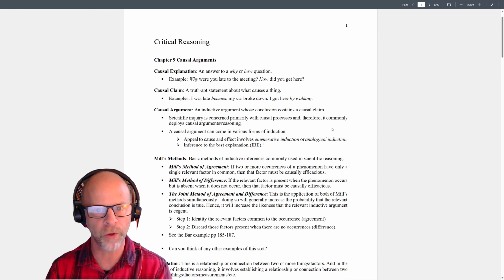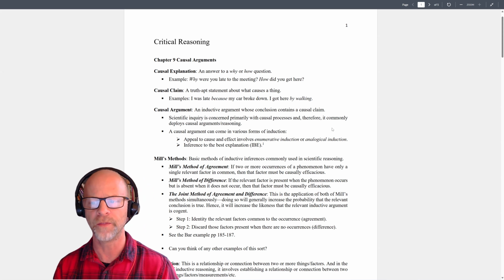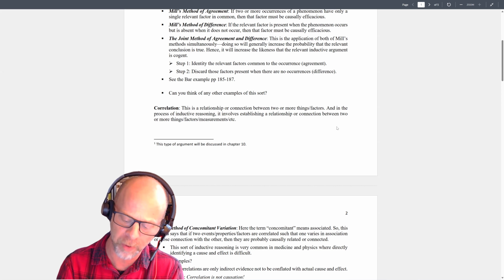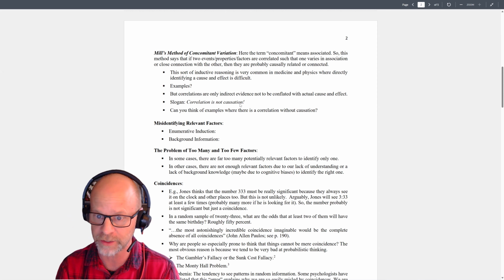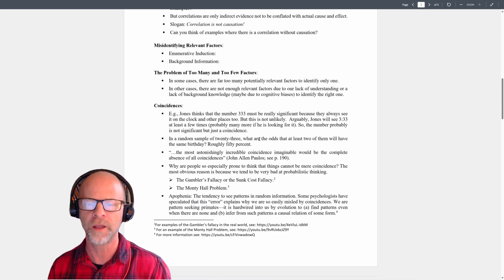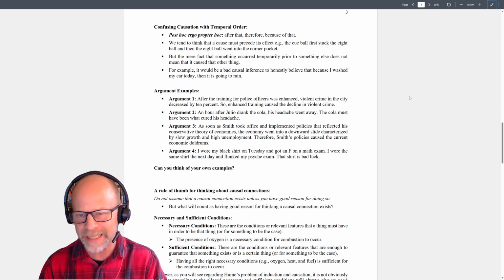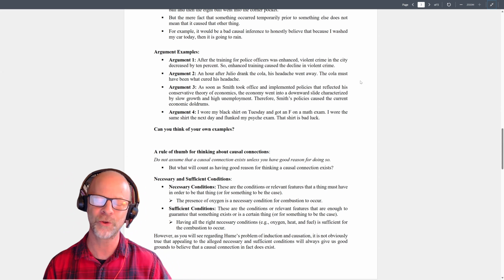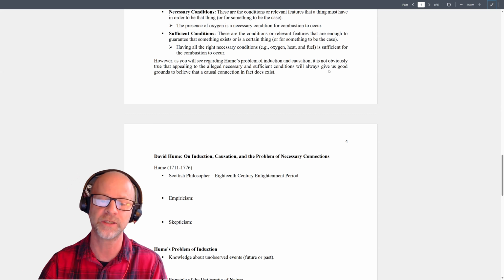Critical Reasoning: Causal Arguments